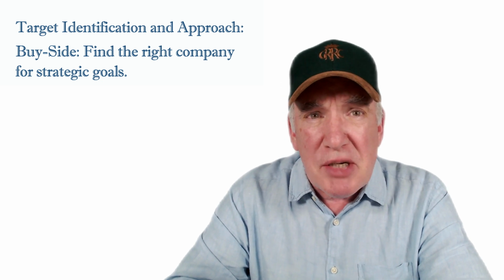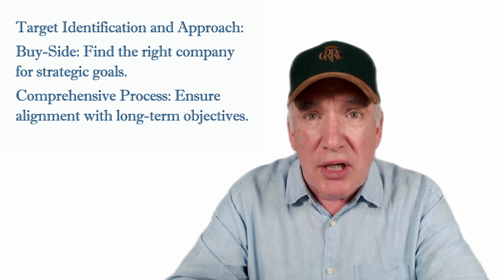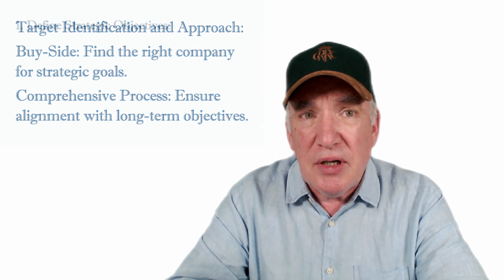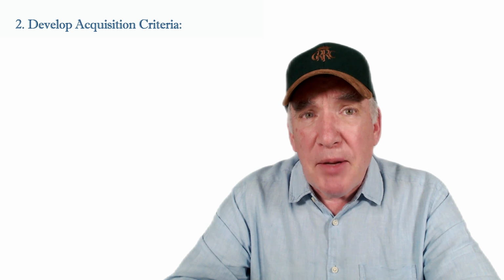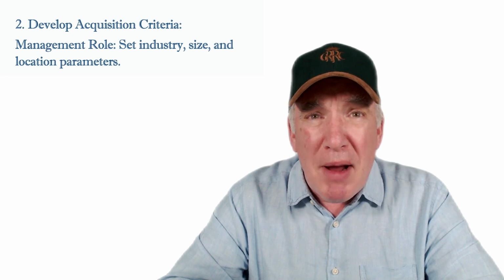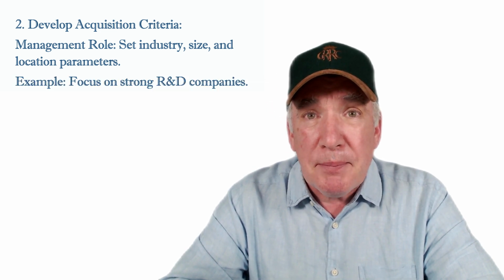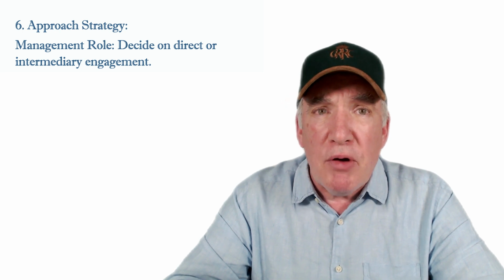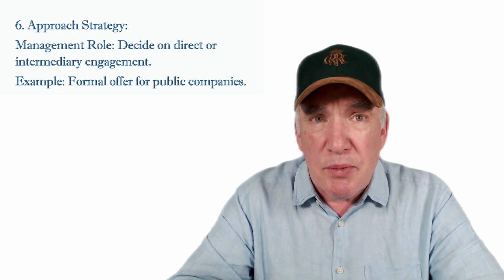Mergers and Acquisitions Explained: M&A Target Identification Tutorial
Want to break into investment banking? Download the free IB Skills Roadmap — the practitioner’s guide to building your career from analyst to dealmaker.

Mergers and Acquisitions Explained: Unlock the secrets of successful mergers and acquisitions (M&A) with our comprehensive guide on Buyside Target Identification! In this video, we dive deep into the strategies and methodologies used to identify the perfect acquisition targets in the ever-evolving M&A landscape of 2024.

Learn about the critical factors to consider when searching for targets, including market analysis, financial metrics, and strategic fit.

We’ll also cover the importance of due diligence and how to leverage industry trends to your advantage.

Whether you're a seasoned professional or new to M&A, this video provides actionable insights and practical tips to enhance your target identification process.

Join us as we explore case studies, expert opinions, and proven techniques that can help you make informed decisions and drive successful acquisitions.

0:00 Introduction
1:25 Target Identification and Approach
2:47 Develop Acquisition Criteria
3:54 Conduct Market Research
4:55 Initial Screening
6:00 In Depth Analysis
7:01 Approach Strategy
7:58 Preliminary Engagement
8:49 Prioritisation and Selection
9:37 Iterative Process
10:03 Master M&A Udemy Course
10:17 Secret Strategy Revealed
10:57 Next Series Video: Sell Side Preparation

Coming Soon...
4. Sell-Side Preparation
5. Sell-Side Documentation and Presentations
6. Sell-Side Preparation of the Data Room
7. Sell-Side Management of the Auction Process
8. Buy-Side Management of the Approach Process
9. Due Diligence: Six Types of Due Diligence
10. Buy-Side Financial Modeling and Analysis
11. Valuation and Deal Structuring
12. Negotiation and Agreement
13. Sale and Purchase Agreement
14. Representations and Warranties
15. Financing Options
16. Regulatory Approvals and Closing
17. Post-Closing Integration

❤ MASTER M&A WITH MY UDEMY COURSE
Mergers & Acquisitions - M&A, Valuation & Selling a Company
Duration: 10 hours and 51 minutes of comprehensive content divided into 17 sections and 100 lectures.